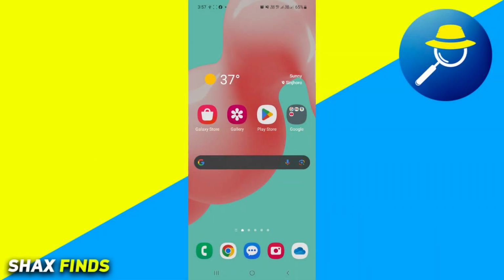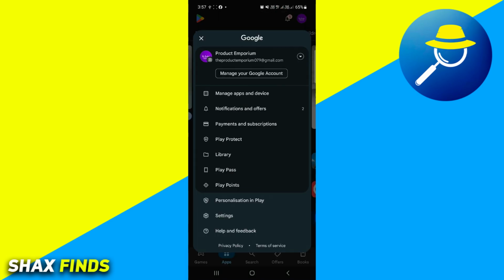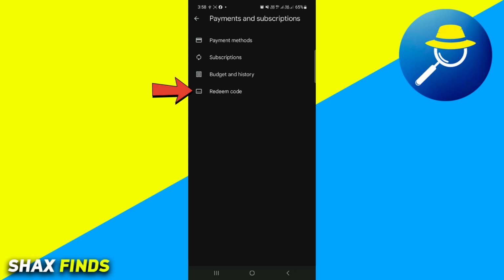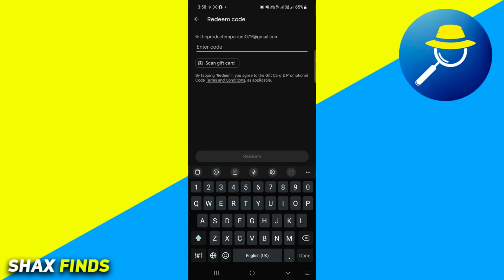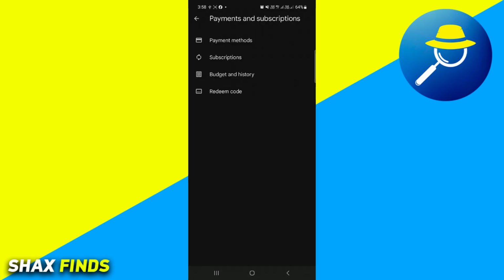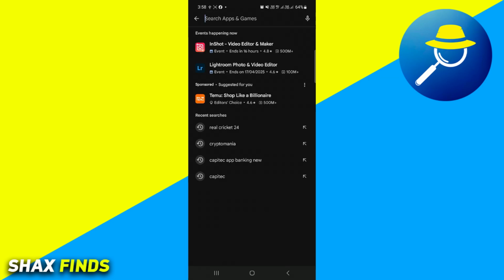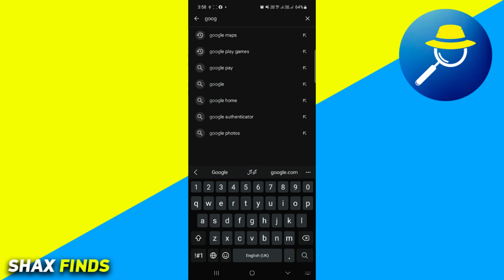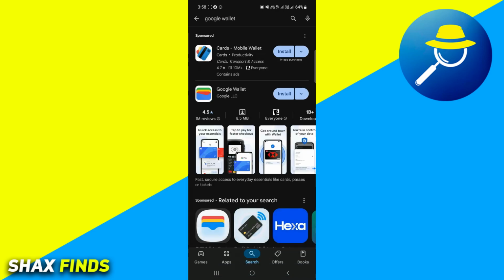How To Convert Google Play Balance In Redeem Code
In this video, I’ll show you how to convert your Google Play balance into a redeem code step by step. Whether you want to gift credits or use them elsewhere, I’ll guide you through the process easily.